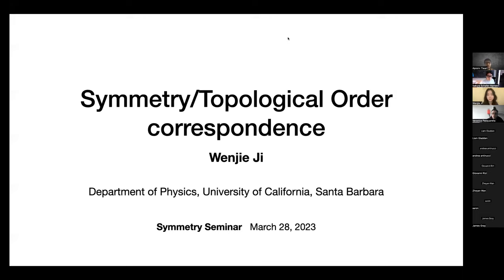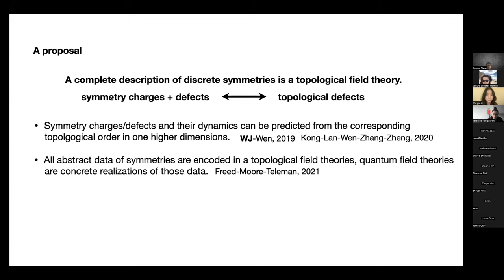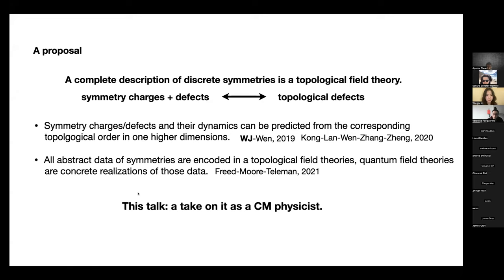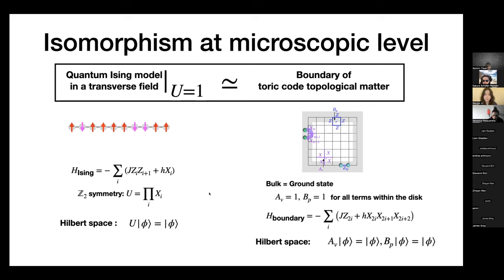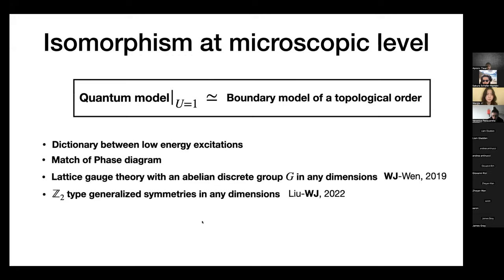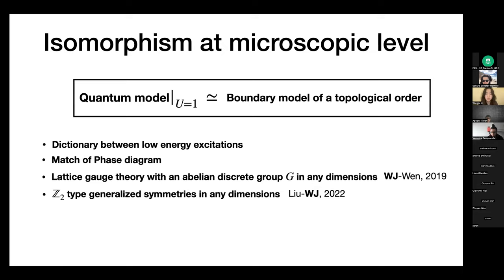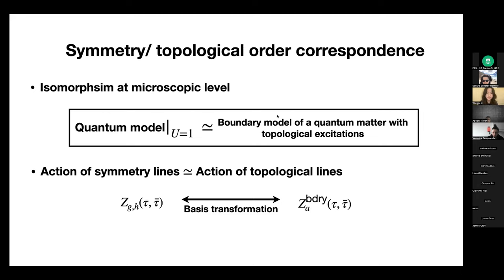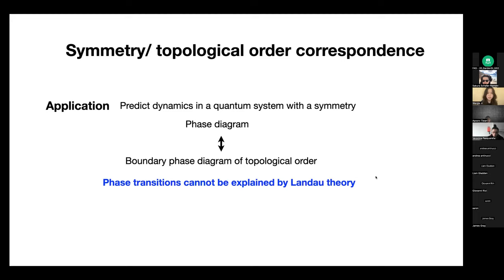Wenjie Ji (UCSB) "Recent progress in the symmetry/topological order correspondence"